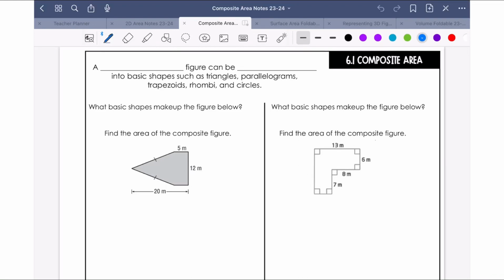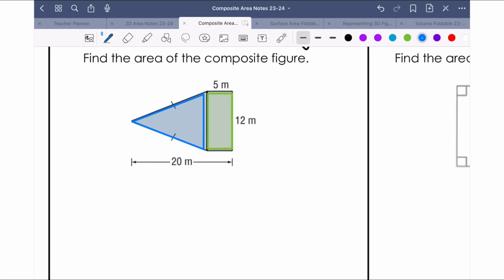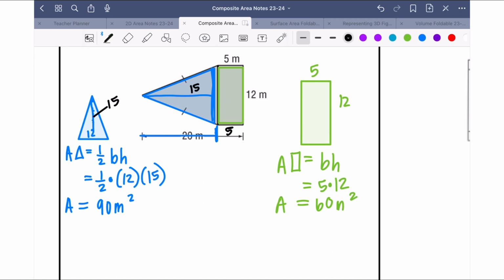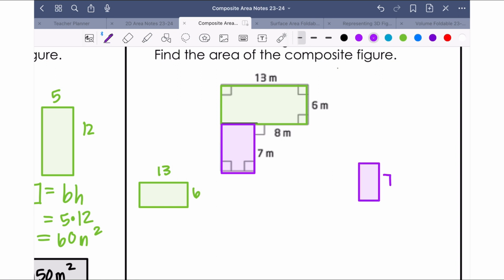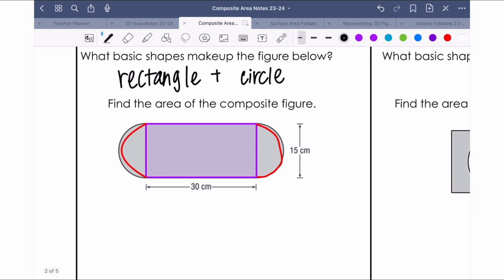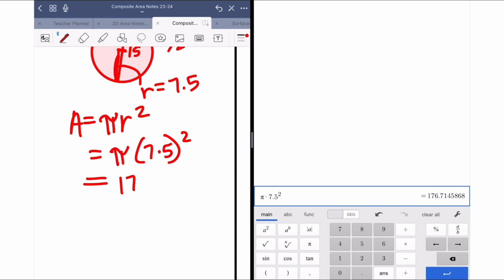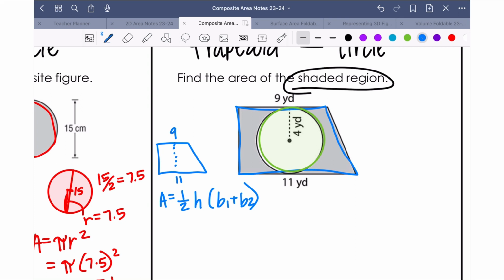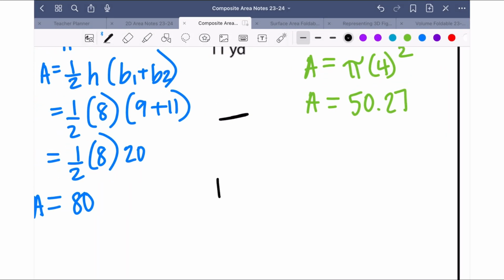6.1 Composite Area